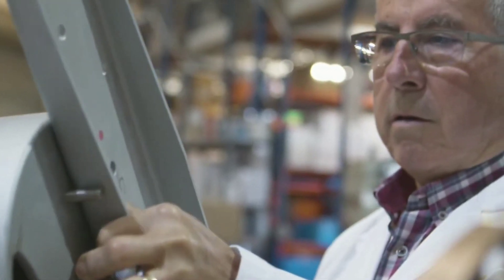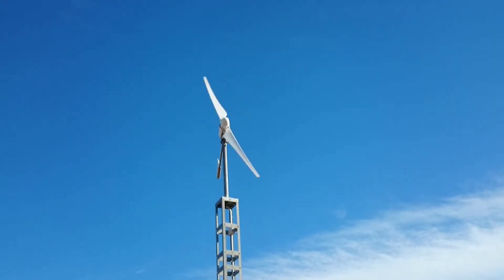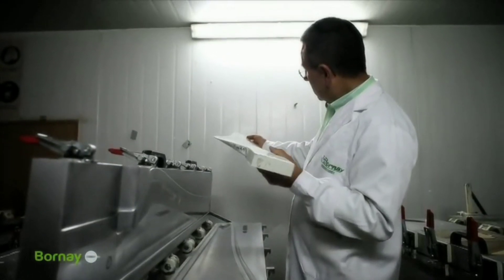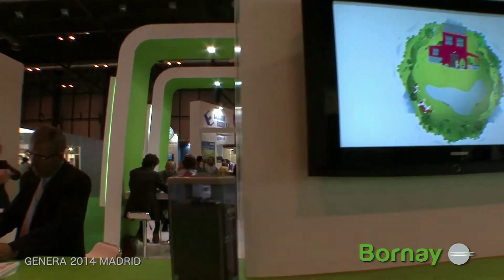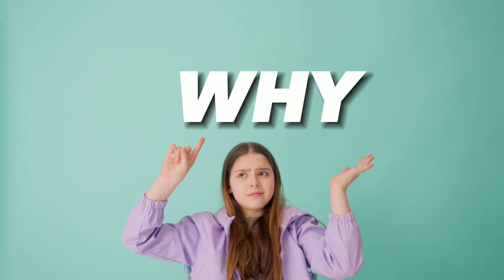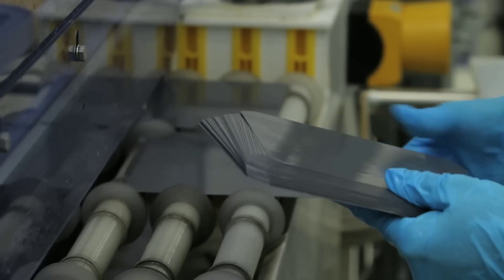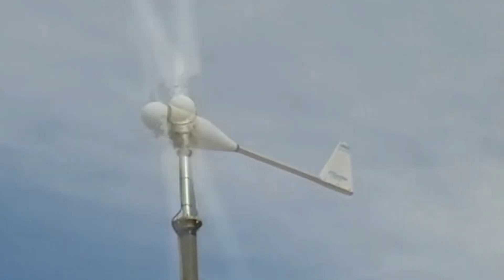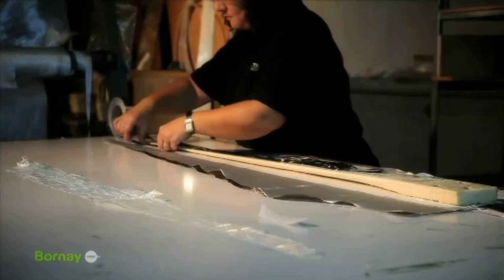This NEW Spanish Wind Turbine for Home Outperform PV Solar Panels in 2024?!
the Bornay Small Wind Turbines for home that out beats PV solar panels in 2024. Yes, you heard me right, wind turbines are taking over solar panels as the best way to generate clean and green electricity for your home. But how is that possible? And why should you consider getting a wind turbine instead of a solar panel? And trust me, you don't want to miss this.

00:00 Introduction
01:18 How do Bornay Small Wind Turbines work?
02:41 What are the benefits of Bornay Small Wind Turbines
03:51 Why are Bornay Small Wind Turbines better than solar panels
06:04 Conclusion

1. The videos have no negative impact on the original works.
3. The videos are transformative in nature.
4. We use only the audio component and tiny pieces of video footage, only if it's necessary.